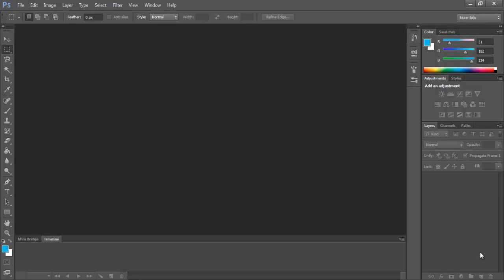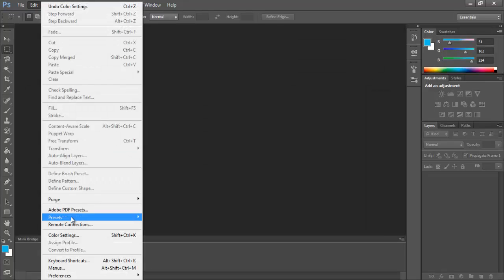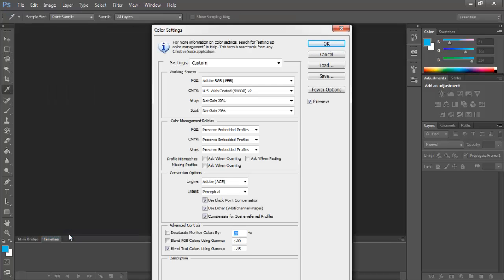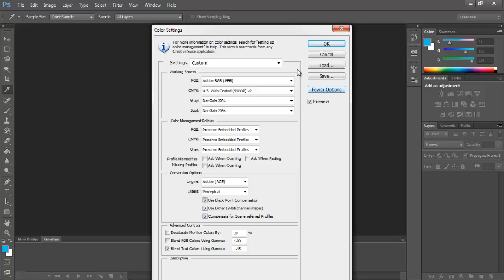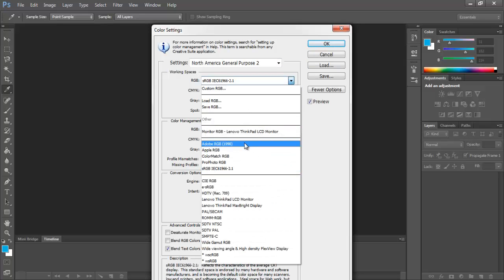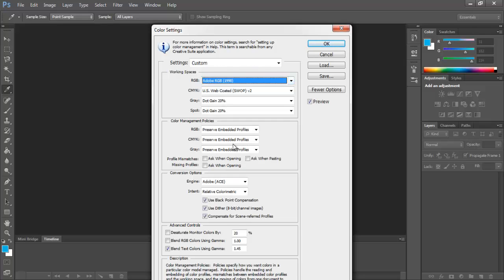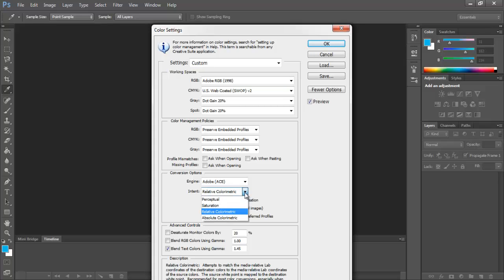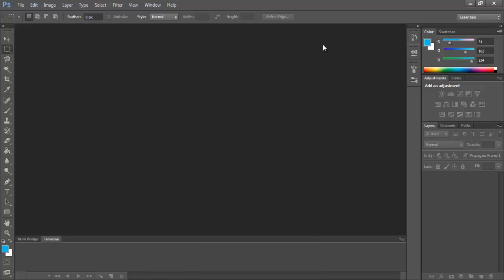SELECTING COLOR SETTING IN ADOBE PHOTOSHOP CS6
This video describe How to choose/select Color Setting in Photoshop CS6.